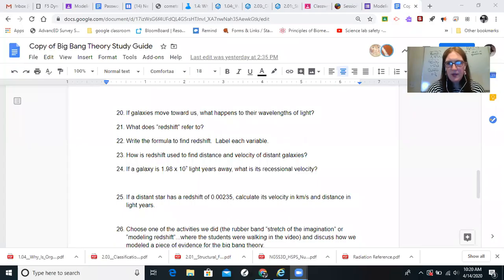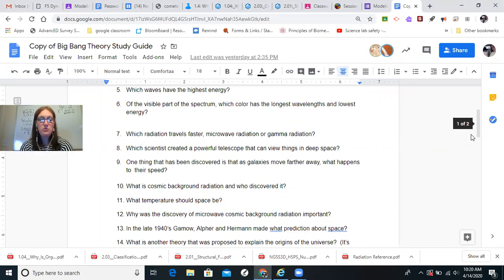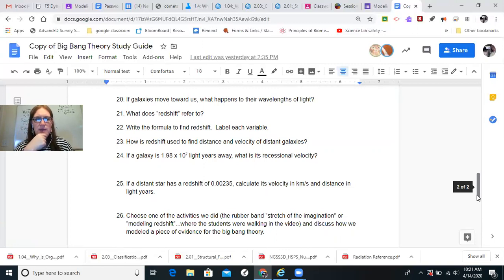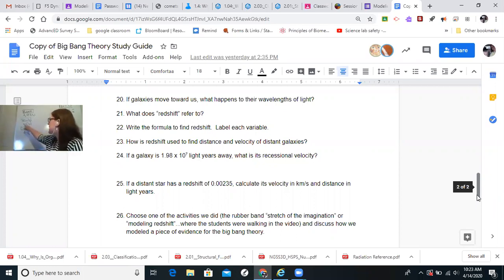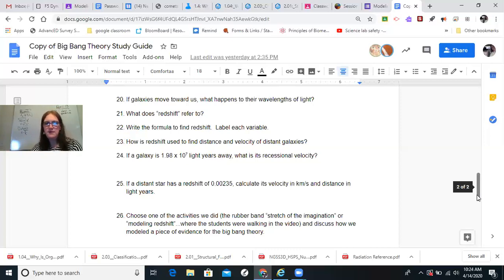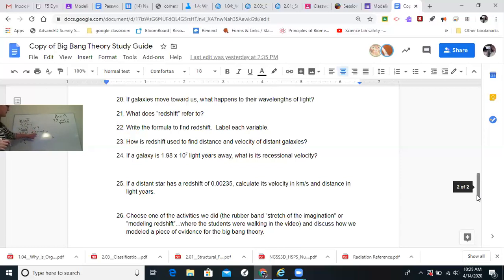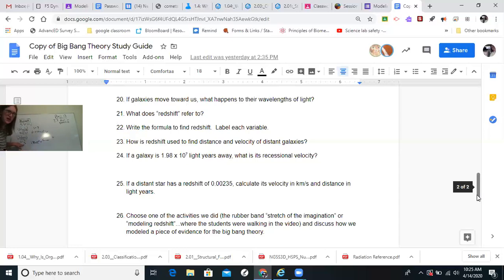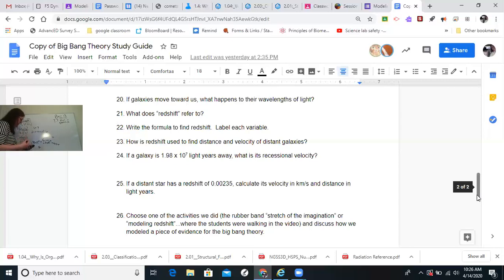BB Study guide problems 7, 23,24